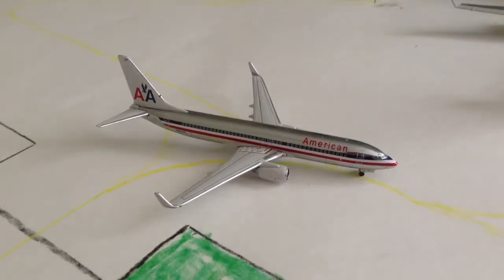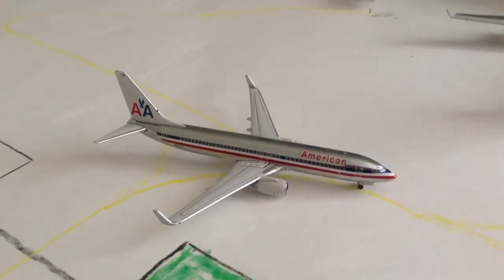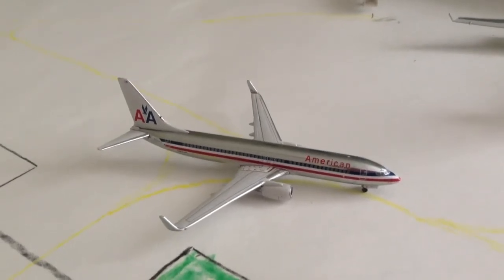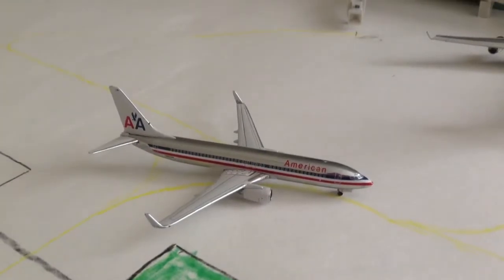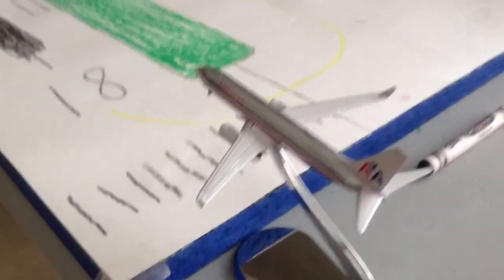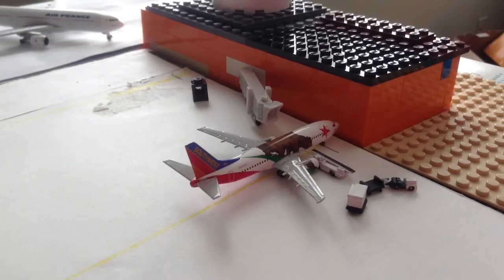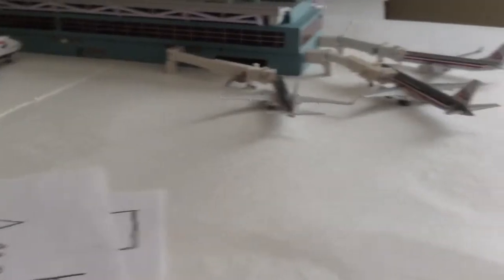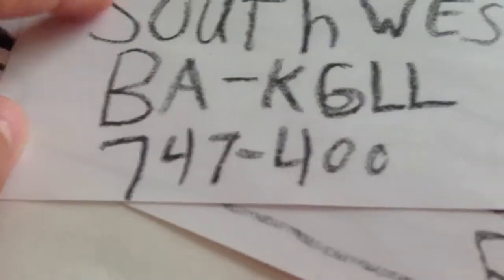Airport Update KCLB